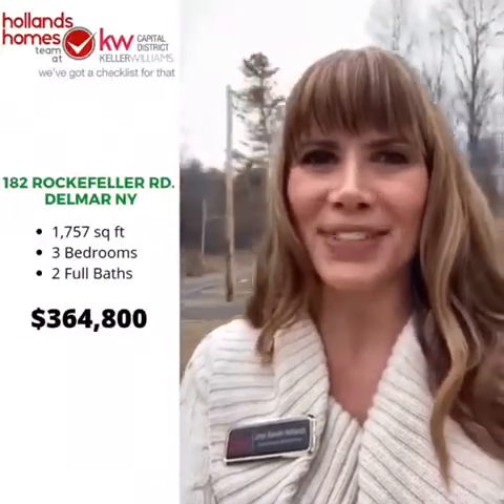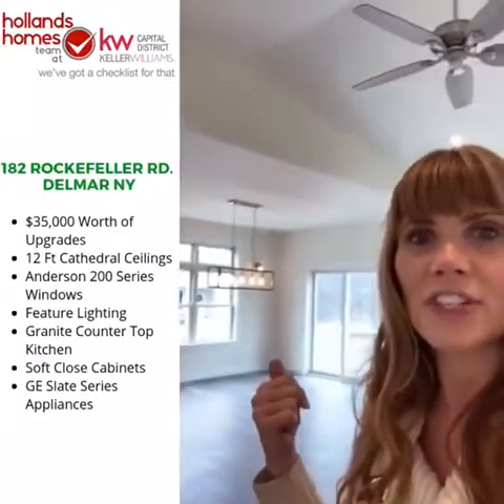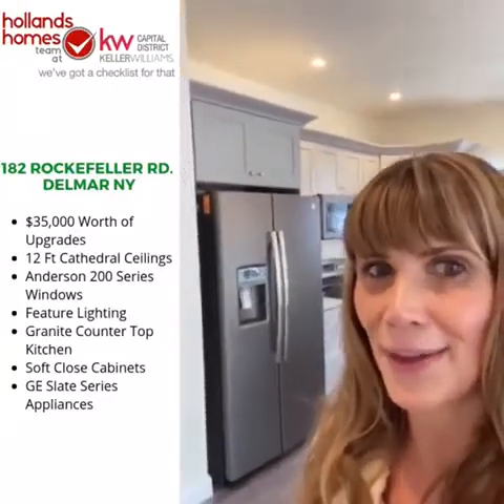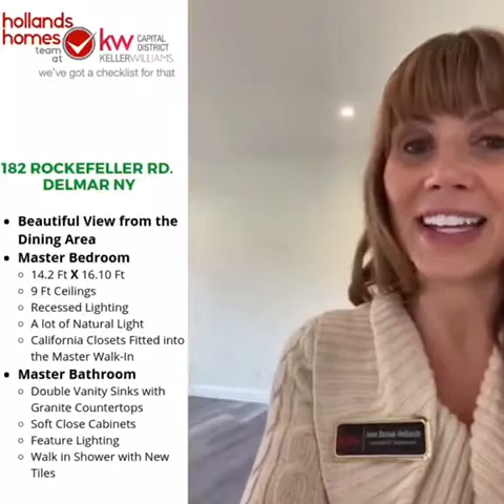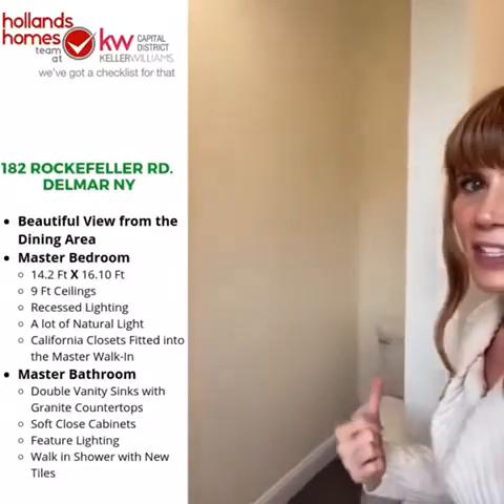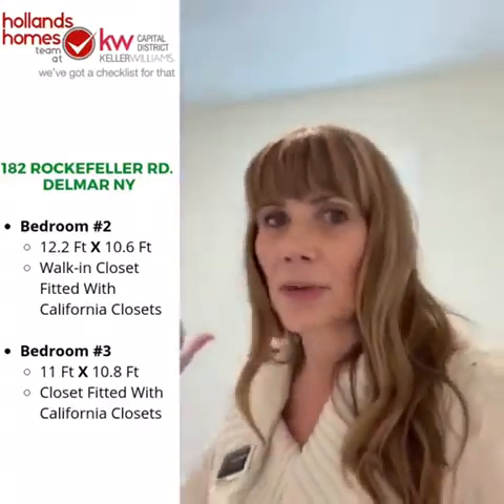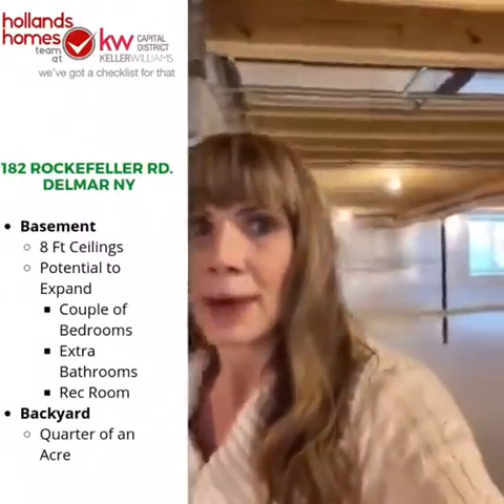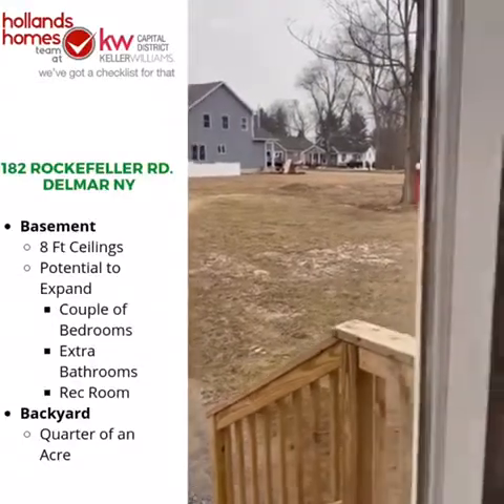182 Rockefeller Rd., Delmar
Welcome to this lovely ranch in a great location in Delmar!